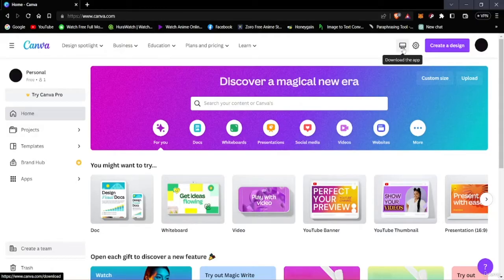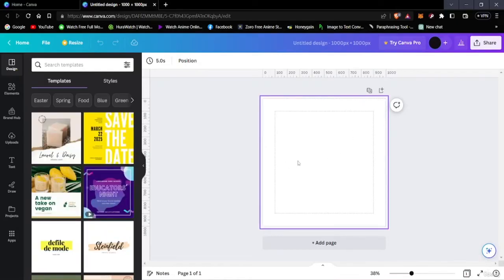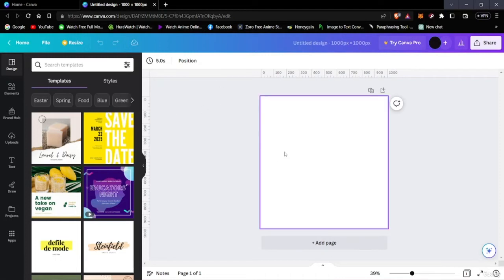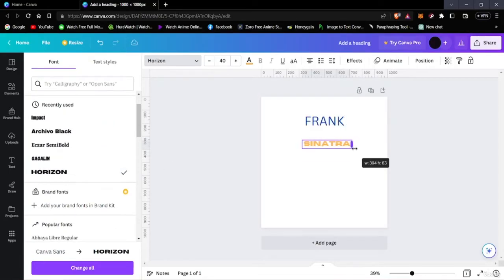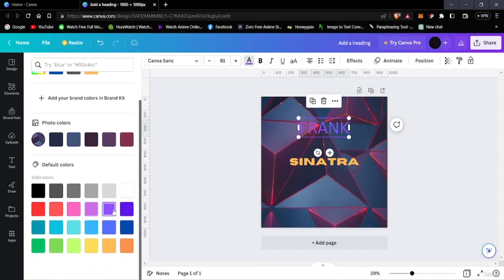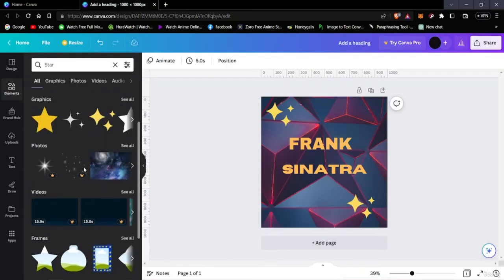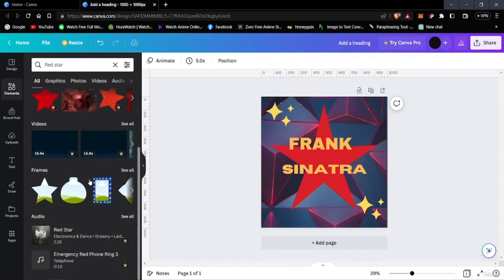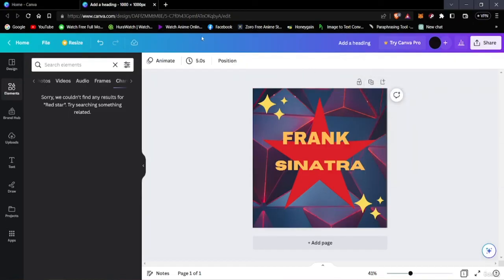16 Top panel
16 Top panel